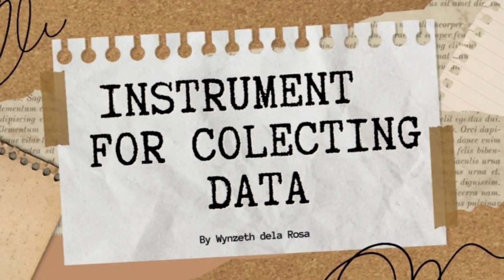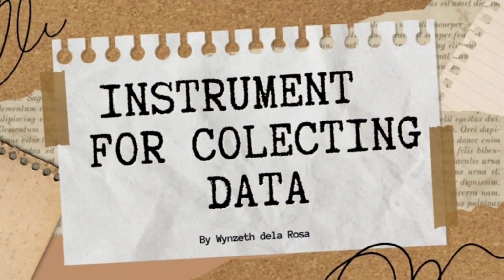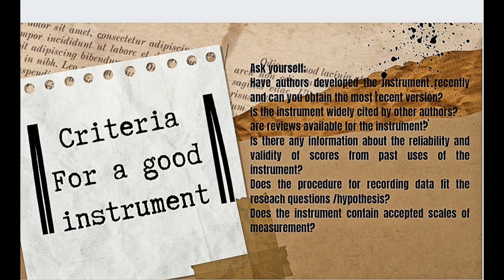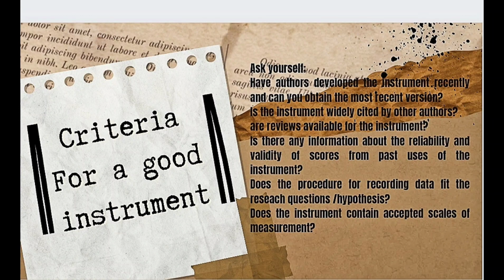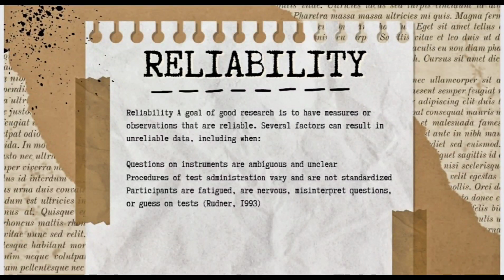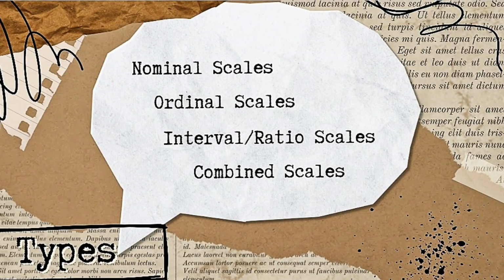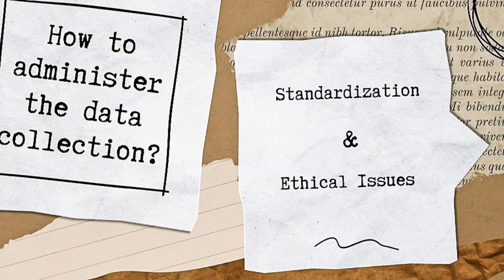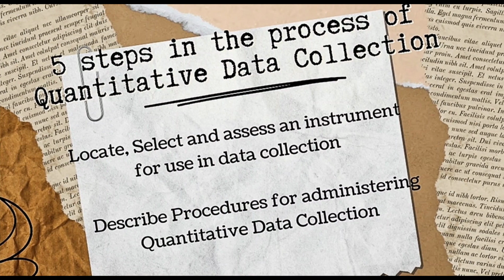Collecting Quantitative Data